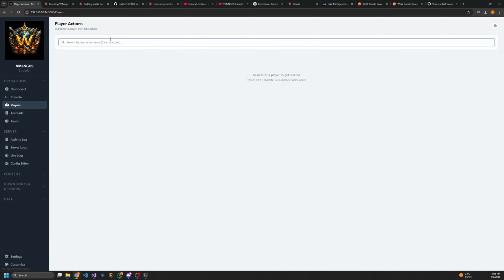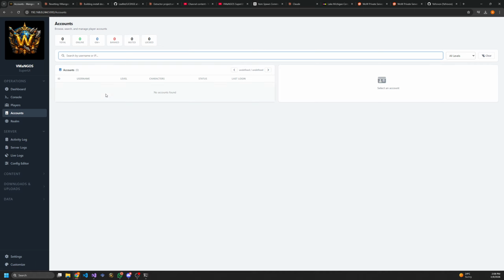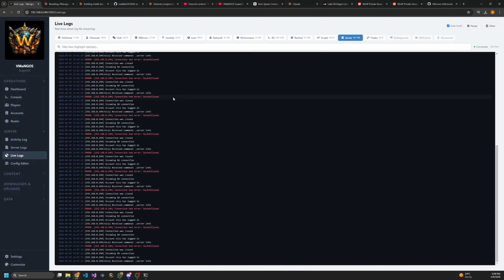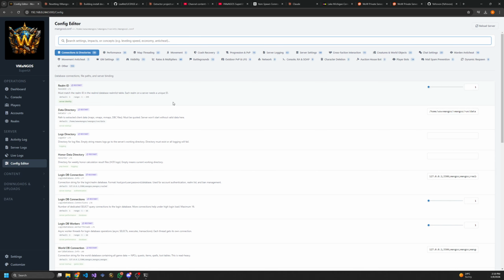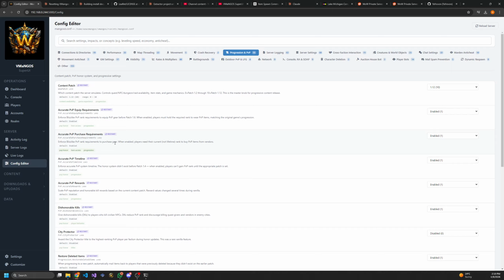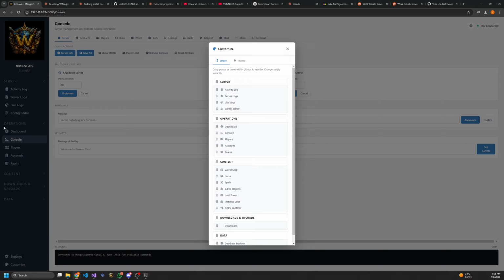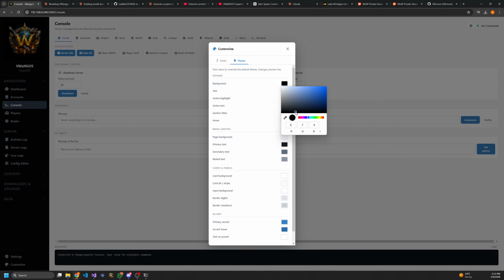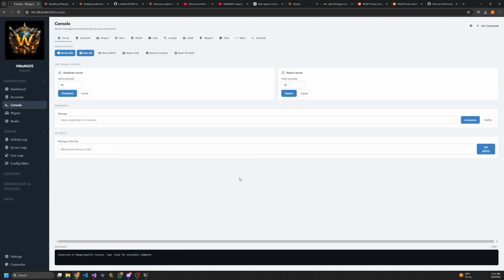Intro to VMaNGOS SuperUI - Operations, Server & Customizations (#1)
This video is a brief overview for the newly released MangosSuperUI open source web ui where I go over the operations, server, and customizations.